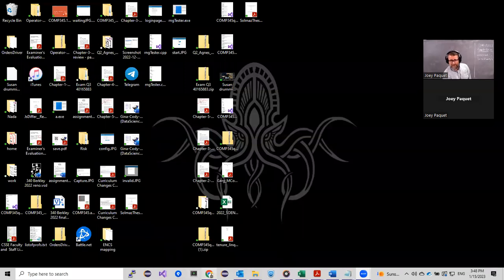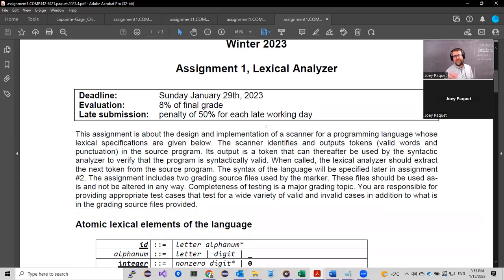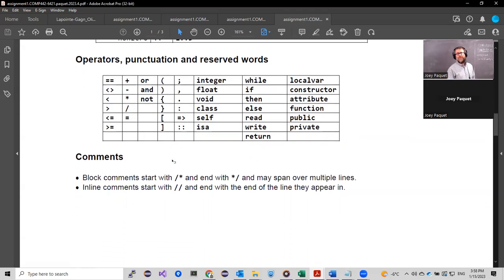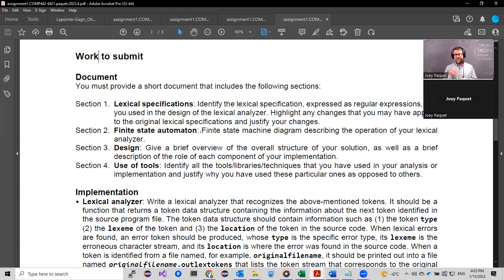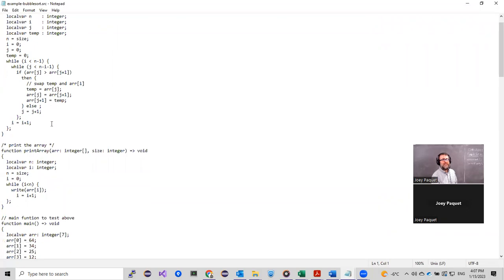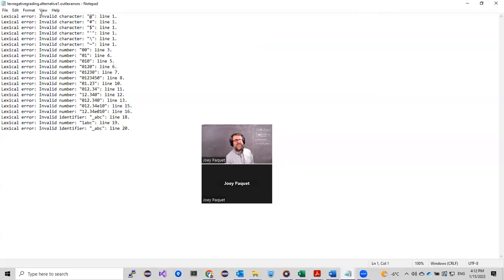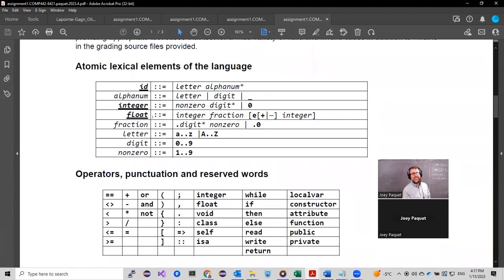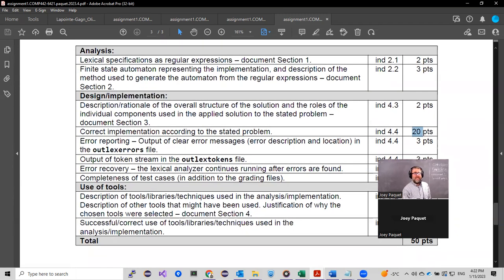COMP 442/6421 - Compiler Design - week 2 - assignment #1 handout presentation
This video is for the course COMP442/6421 (Compiler Design) taught in the winter semester of 2023 at Concordia University, Montreal , Canada. It presents the handout for assignment #1 which is about the implementation of a lexical analyzer for the compiler project.